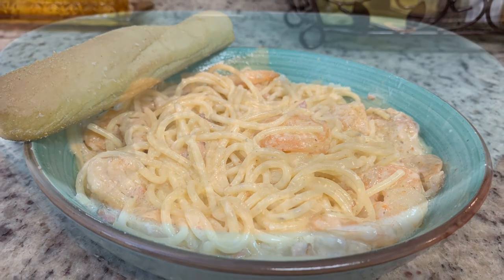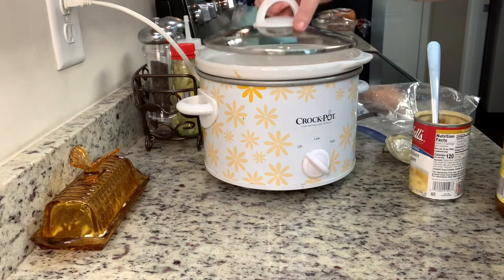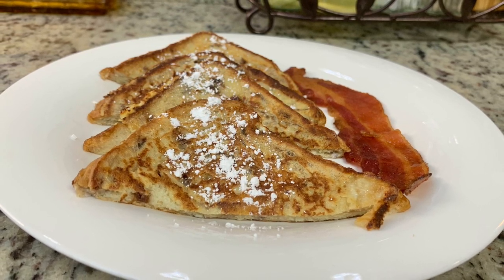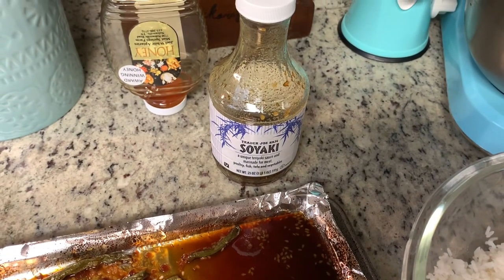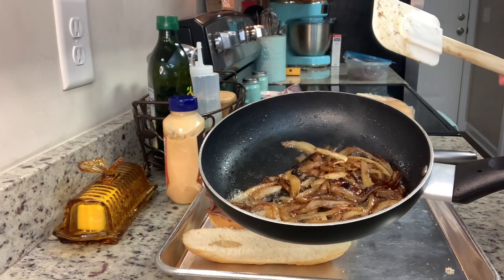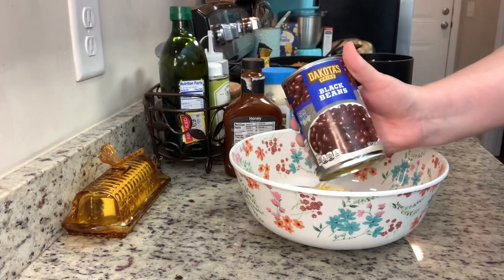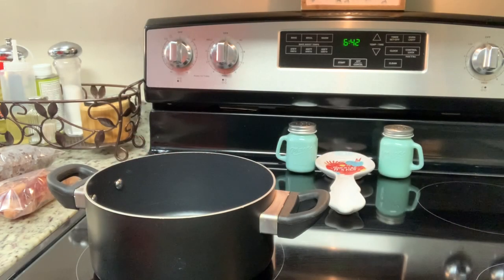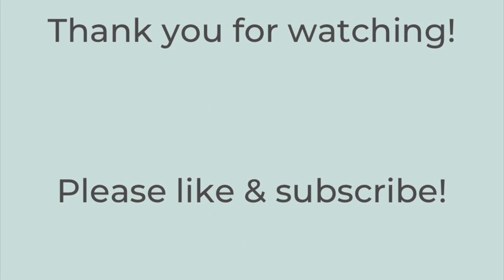WHAT’S FOR DINNER? | EASY & BUDGET FRIENDLY WEEKNIGHT MEALS | DINNER INSPIRATION | COOKING FOR TWO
In today's What's for Dinner video, I'll be sharing some dinner ideas that I know your family will love. These weeknight meals are easy and budget friendly. I hope this gives you some dinner inspiration. Enjoy!

In today’s video:

0:00 Intro
0:24 Olive Garden Leftovers
0:58 Chicken & Gnocchi
3:35 French Toast
5:15 Honey Garlic Shrimp
8:07 Manly Man Sandwich
11:56 BBQ Chicken Pasta Salad
14:19 Cowboy Beans

Note - I loosely followed this recipe.

Note - I totally forgot to mention this in my video, but as I was editing, I realized that I first saw this recipe on @KristinStepp. Here is a link to her video